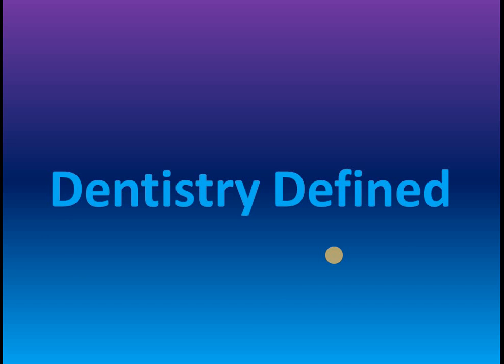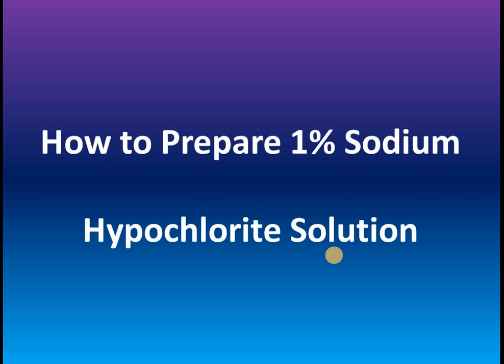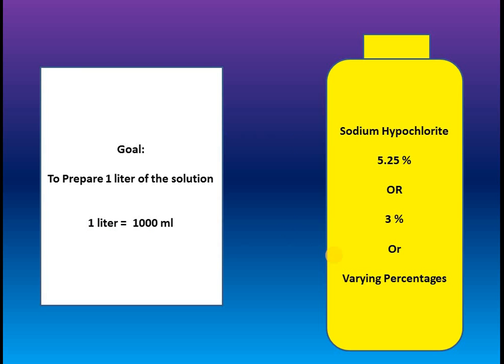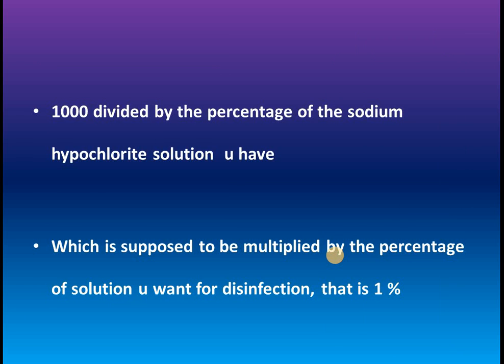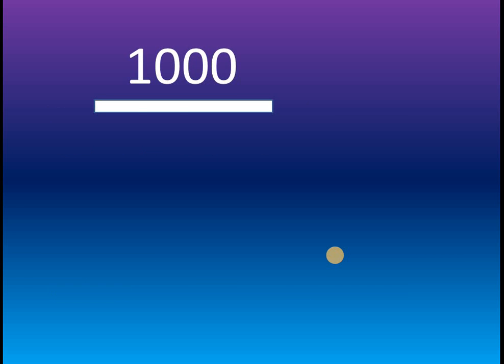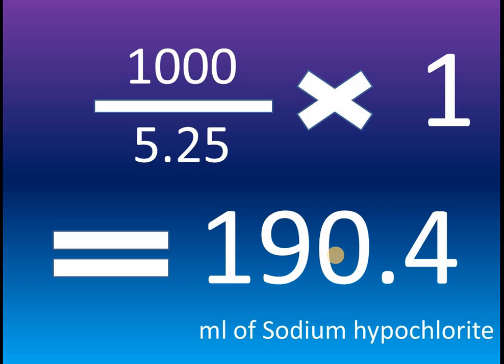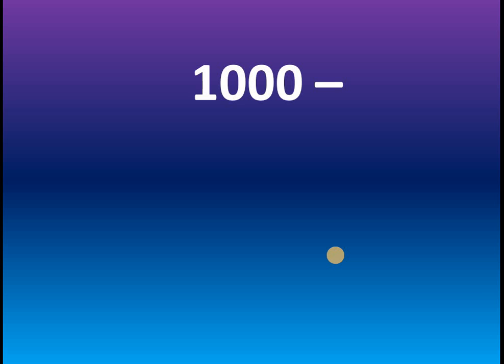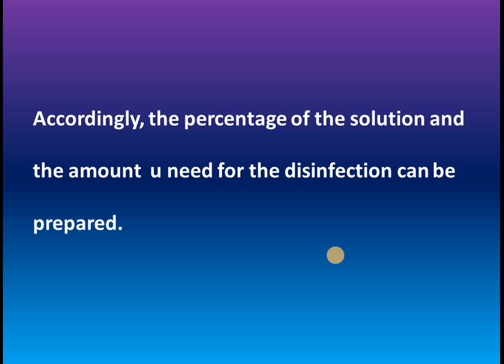How to Prepare 1% Sodium Hypochlorite Solution for Disinfection, Cov19 post lockdown Dental practice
Sodium Hypochlorite, most effective disinfecting agent used in domestic as well as the in the  dental practice based on medical grade and percentage of the solution